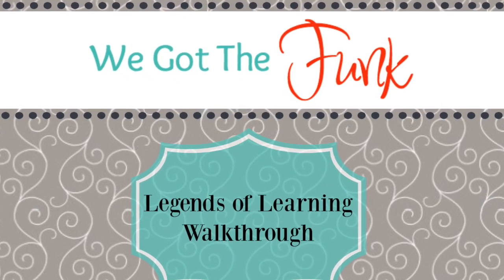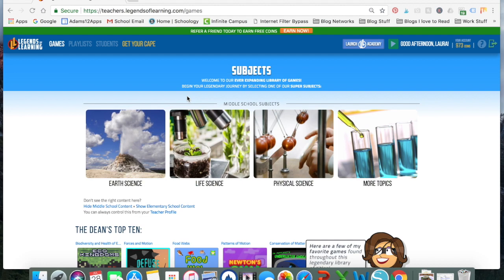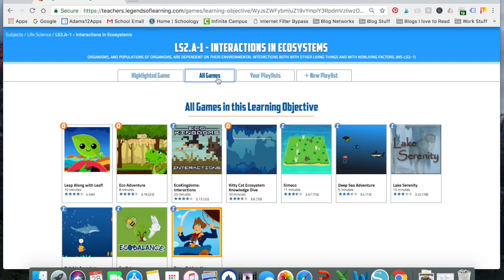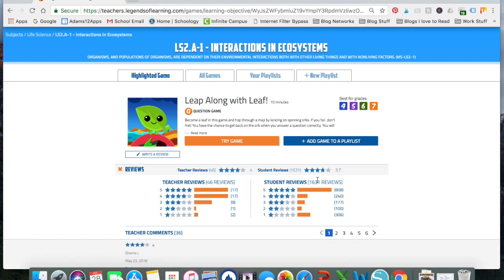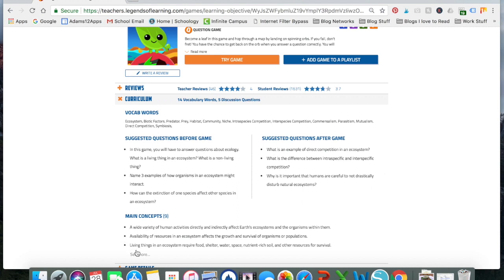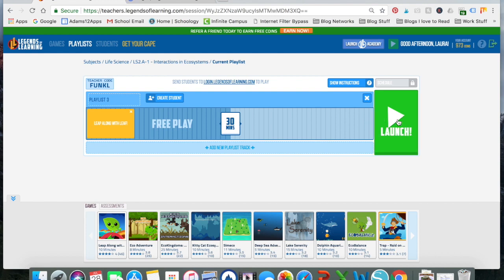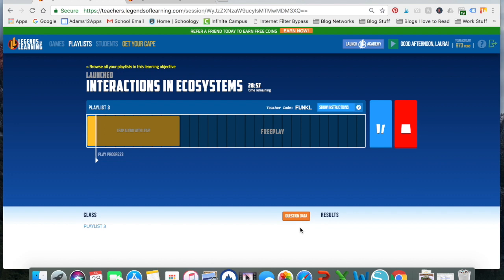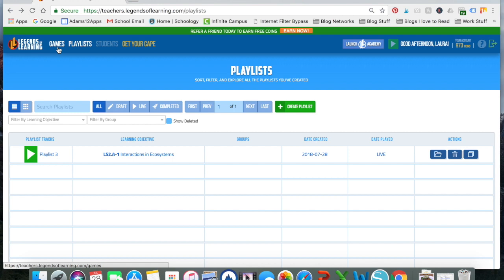Legends of Learning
Take a walkthrough of the awesome science game based learning resource, Legends of Learning.  Learn how to select games and how to create a playlist for your students or homeschoolers.